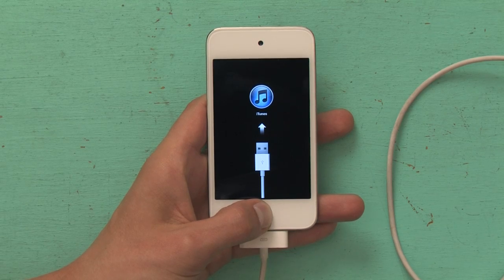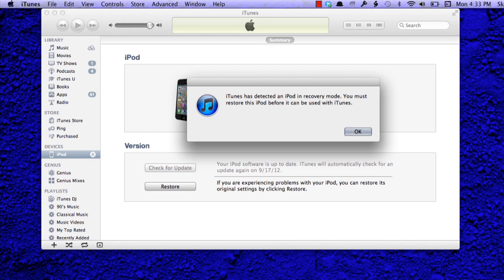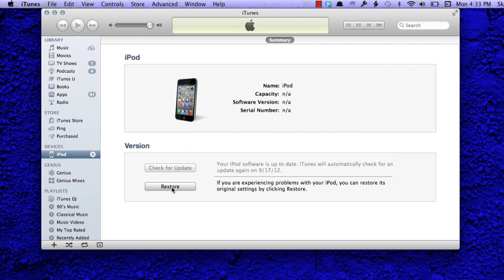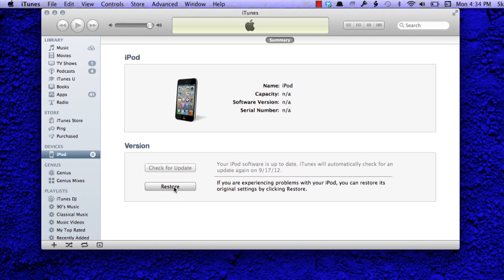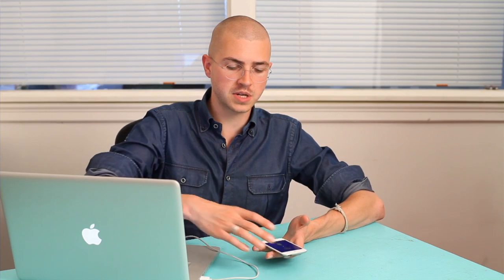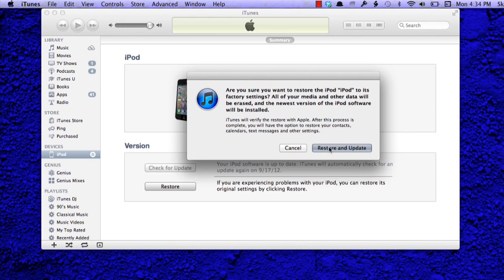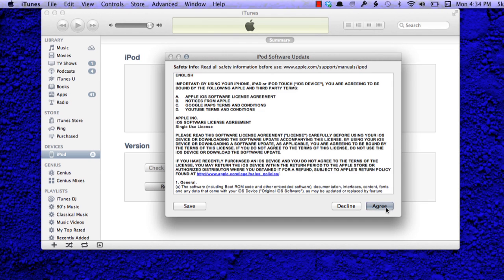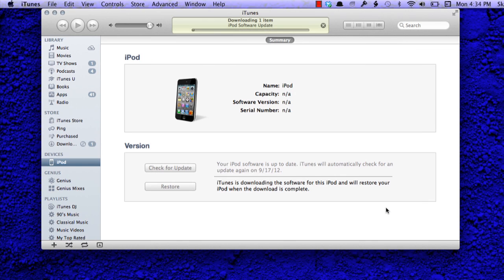What to Do When iPod Touch Freezes on the Apple Logo : Using an iPod Touch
Just because your iPod Touch freeze on the Apple logo doesn't mean that the sky is falling. Find out what to do when your iPod Touch freezes on the Apple logo during boot with help from an electronics professional in this free video clip.

Series Description: Apple's iPod Touch isn't just for music - these powerful devices can also play television shows, movies, games, run applications and even act as your portal to Twitter and other social media networks. Get tips that will allow you to use your iPod Touch better and more efficiently with help from an electronics professional in this free video series.